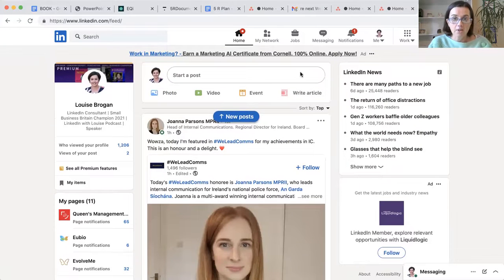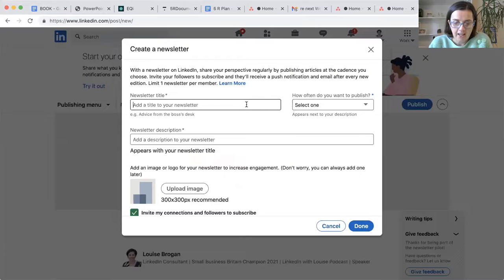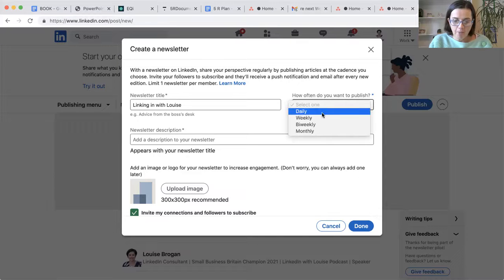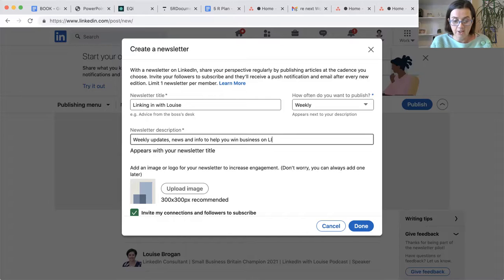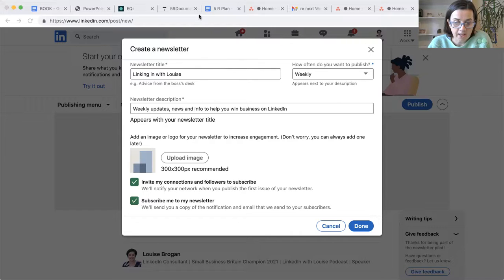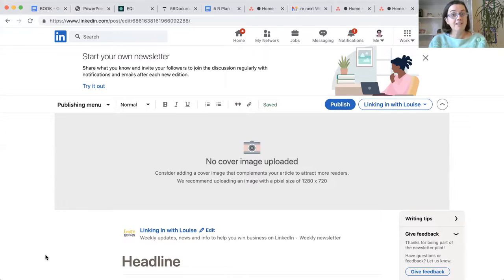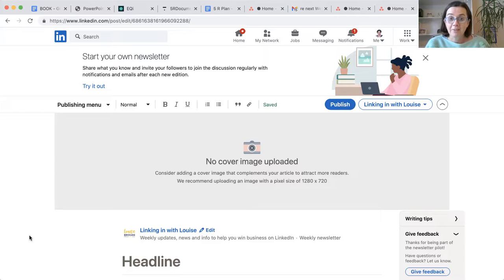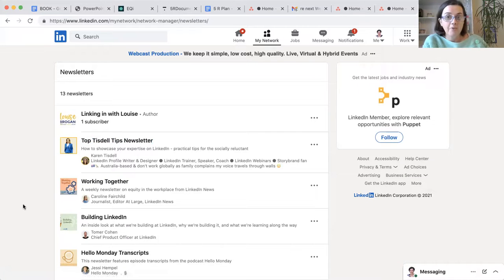How to create a newsletter on LinkedIn | Tutorial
How to create a newsletter on LInkedIn

If you write articles on LinkedIn, this will be found in the same spot.  You can share a daily, weekly, monthly newsletter - you can decide when you set up the newsletter.

- Your Guide to Video on LinkedIn
- Free 7 day training to create your own course
- WaveVideo for editing, thumbnails and online video